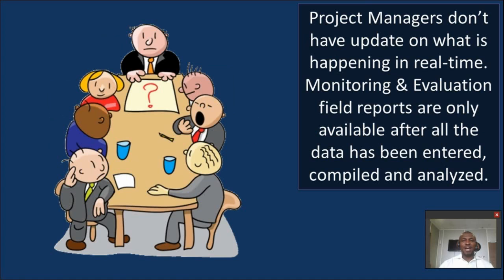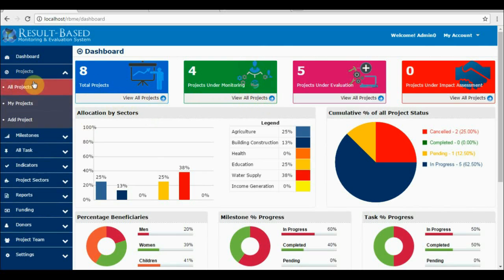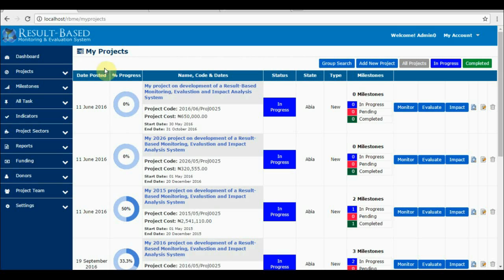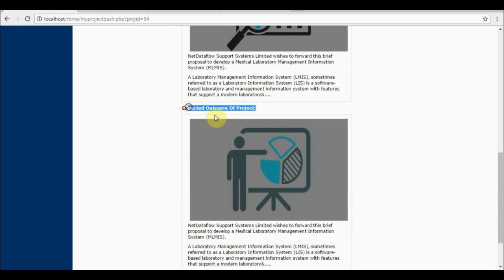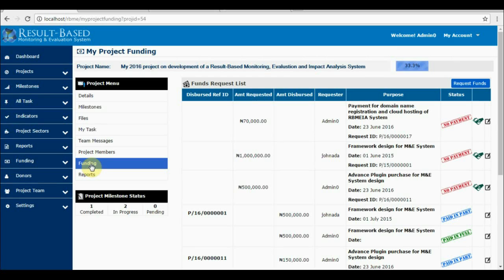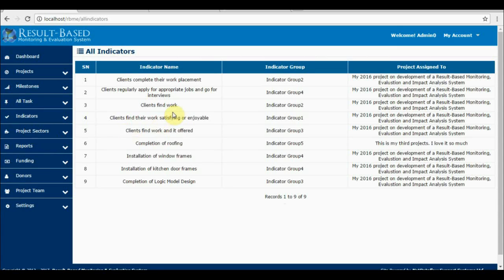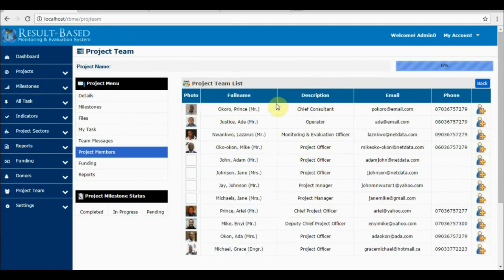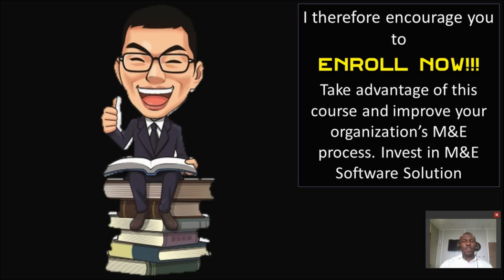Complete Monitoring & Evaluation Software Development Guide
Now you can learn how to develop your organisation's custom Monitoring and Evaluation Web Based Software Solution by enrolling for this course titled "Complete Monitoring & Evaluation Software Development Guide".

In this course, you will learn all the basic skills to design and deploy a comprehensive Web based Monitoring & Evaluation Software Solution for your organization. Follow the step-by-step video lectures and learn at your own pace, time and from any location on the globe. In addition, I used Dreamweaver which of course will help reduce programming time. Also you will have access to all the codes I used in the demo application.

Enrollment is once a lifetime with no expiration date. So you pay $15 as against the actual cost of $50.